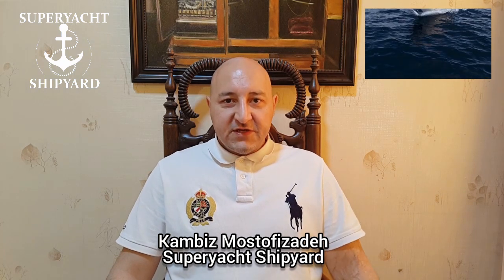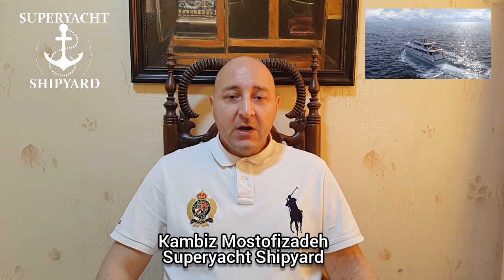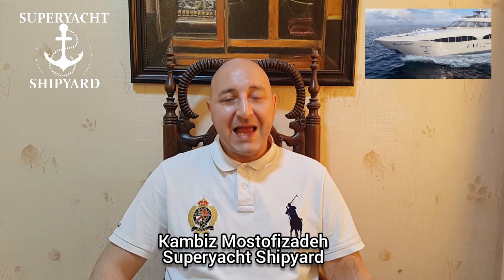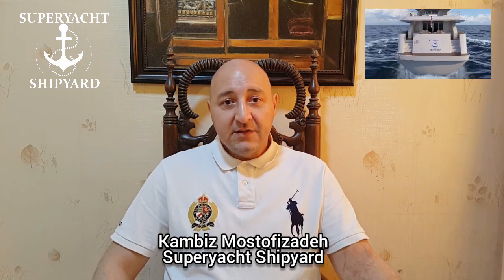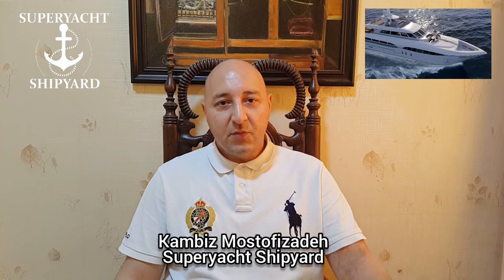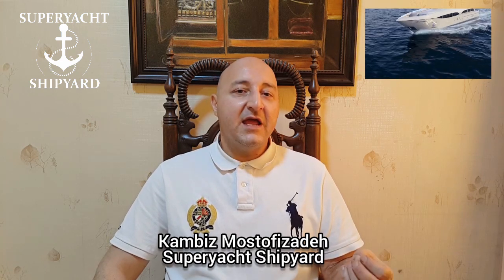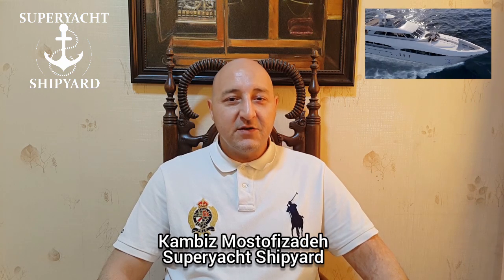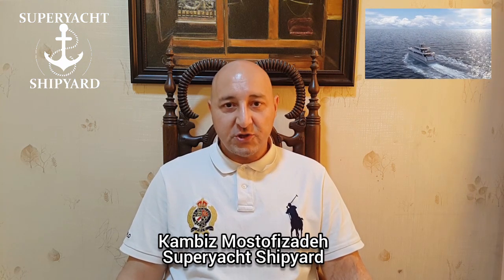⚓Superyacht Shipyard - Hull Shapes and Hull Types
BOOKS
25 Principles of Strategy

25 Principles of Martial Arts

Game Creation Manual

Internet Connected World

Independent Filmmakers Handbook

Secrets of Making Money

Grow Rich

Money Grows on Trees

MMA Dictionary

Ninja Style